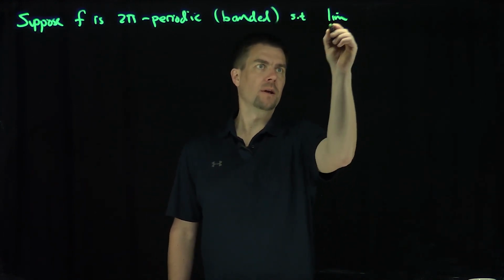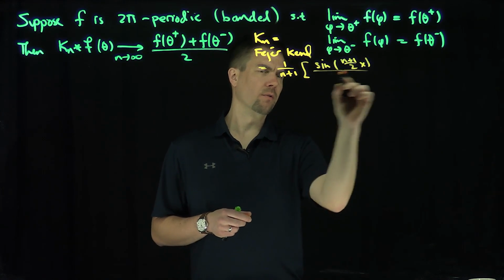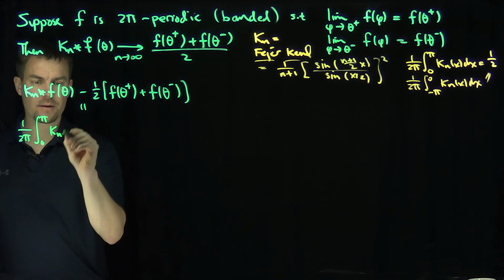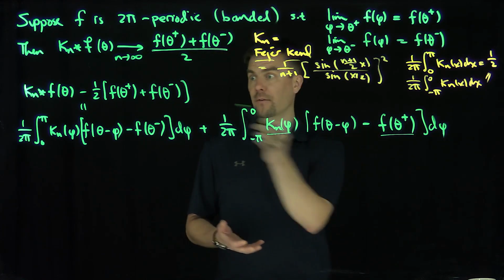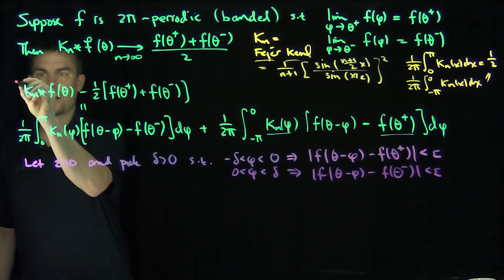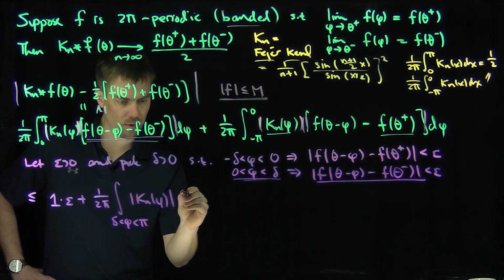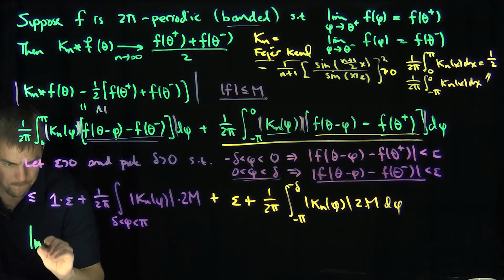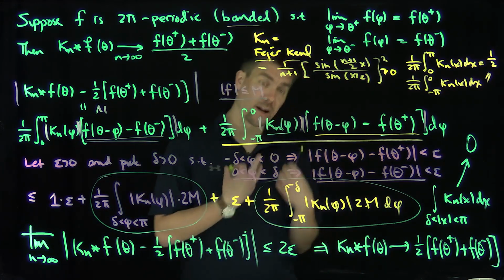The Fourier Series Converges to the Average Value of the Right and Left Limits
We prove that under the correct piecewise differentiability assumptions that the partial sums of the Fourier series converge to the average of the right and left limits of a function near a jump discontinuity. We prove this by showing that the Cesaro means (convolution of the function with the Fejer kernel) converge to the average value of the right and the left limit of the function near a jump. Whenever the partial sums converge, they must converge to the same value as the Cesaro partial sums.